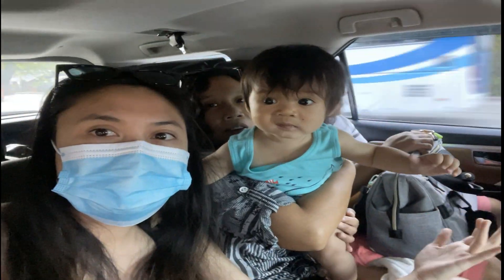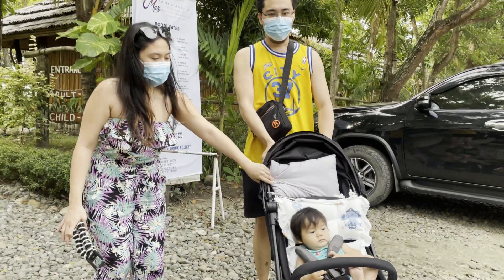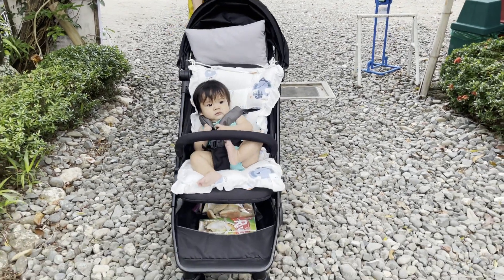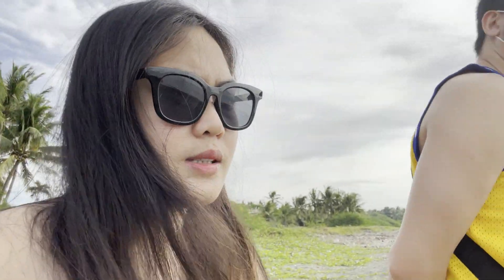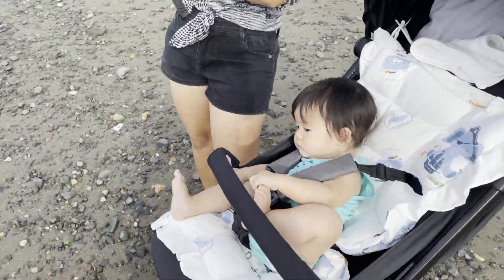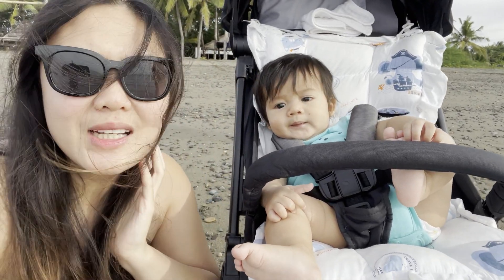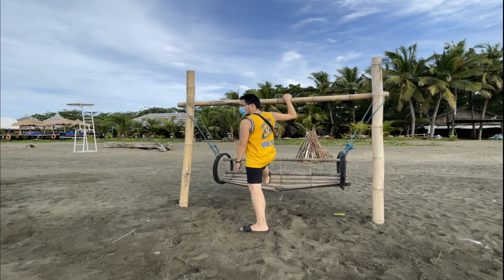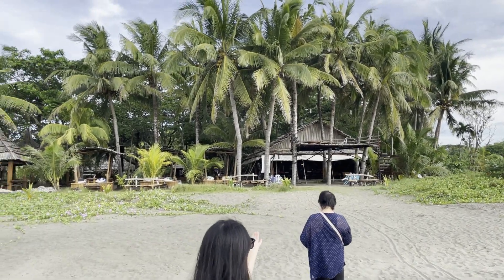WHENINILOILO - SolYMar Family Resort Iloilo | Iloilo City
HI Guys,

SolYMar is located 30 minutes away from Iloilo City. We go here whenever we want to go to the beach because the food is good and it is not crowded. Rooms are also nice and affordable. I highly suggest for you to visit this place whenever you go to Iloilo.

Welcome to Oursamerstory!

We made this channel to document our Travel adventures, Life events and anything under the sun that would remind us of great memories shared with people we love.

Let's leave heart prints all over the world.